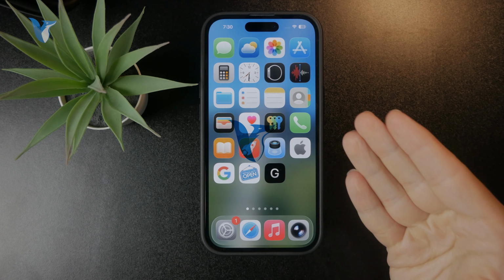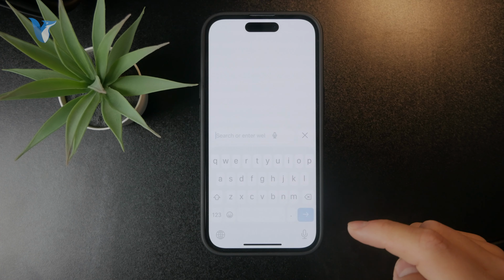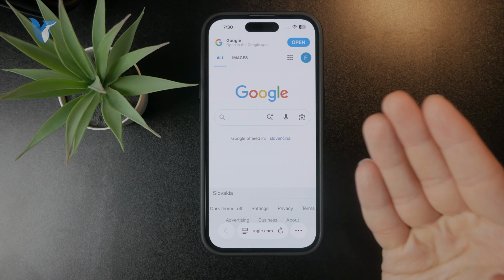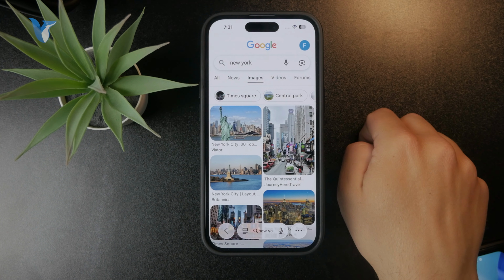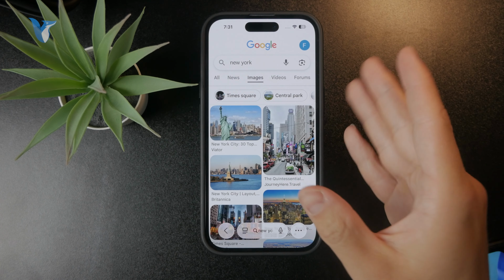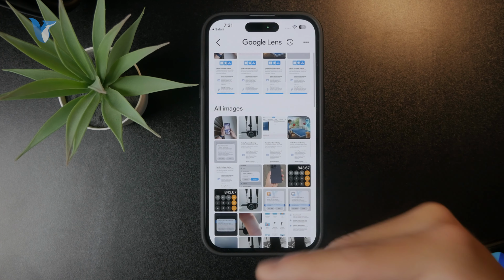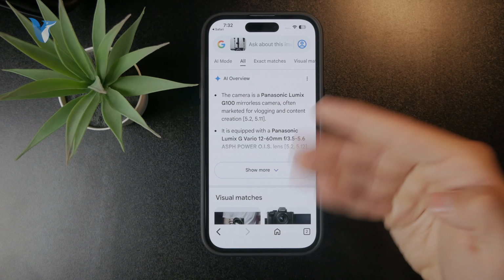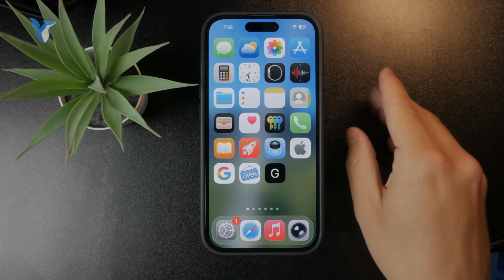How to Search for Photos on Google (tutorial)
Learn how to efficiently find the exact images you need by using keywords, advanced search filters, and reverse image search tools directly within Google Images.